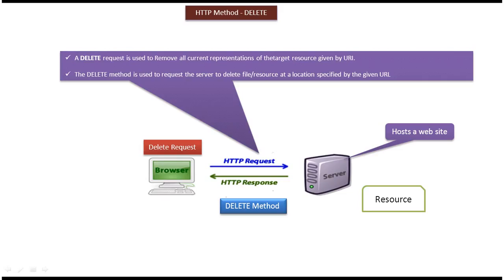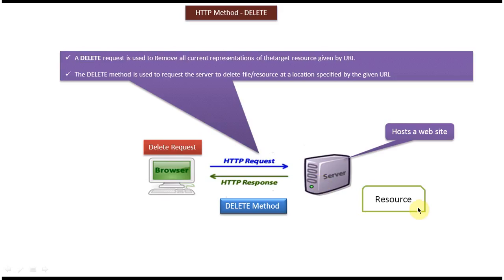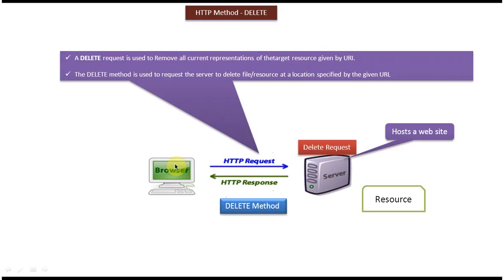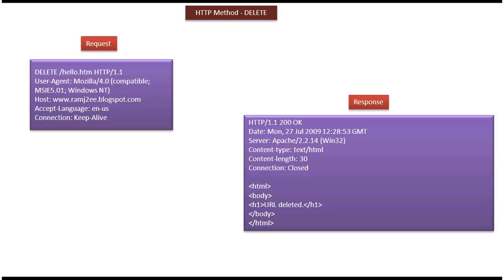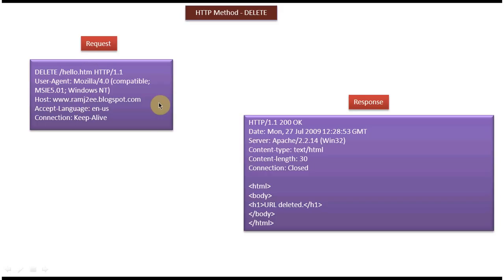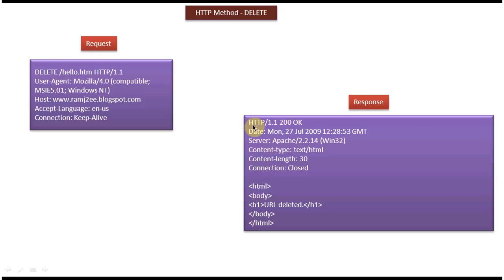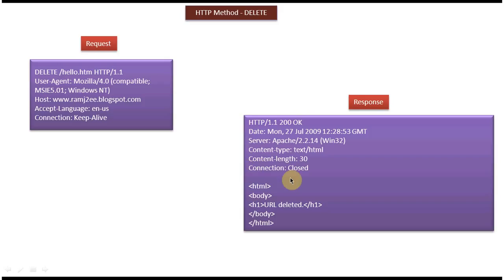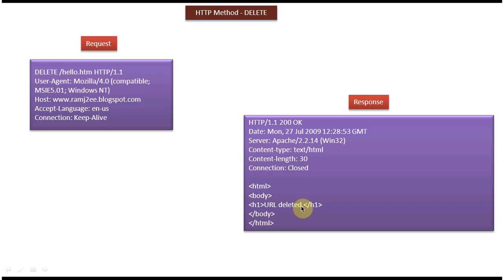Mastering HTTP DELETE Method: Essential Techniques and Tips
Welcome to our comprehensive guide on the HTTP DELETE method! In this video, we'll explore the functionalities, use cases, and best practices associated with the DELETE method in HTTP.

The HTTP DELETE method is a fundamental part of the HTTP protocol used for deleting resources on a server. It's commonly utilized in RESTful APIs and web applications where data needs to be removed or deleted.

In this tutorial, we'll cover:

1. **Understanding the DELETE Method**: We'll provide a clear explanation of what the DELETE method is and how it differs from other HTTP methods like GET, POST, and PUT.

2. **Use Cases for the DELETE Method**: We'll explore various scenarios where the DELETE method is used, including deleting user accounts, removing files, and deleting records from a database.

3. **Anatomy of a DELETE Request**: We'll break down the components of a DELETE request, including the request header, request body (if applicable), and response from the server.

4. **Best Practices for Using the DELETE Method**: We'll discuss some best practices for using the DELETE method, such as ensuring idempotence, implementing proper authentication and authorization, and handling error responses gracefully.

5. **Examples and Demonstrations**: Throughout the video, we'll provide practical examples and demonstrations to illustrate how the DELETE method is used in real-world scenarios.

By the end of this tutorial, you'll have a comprehensive understanding of the HTTP DELETE method and how to effectively utilize it in your web development projects. Whether you're a beginner or an experienced developer seeking to expand your knowledge, this video will provide valuable insights into the DELETE method and its applications.

So grab a seat, relax, and let's explore the world of HTTP DELETE method together!